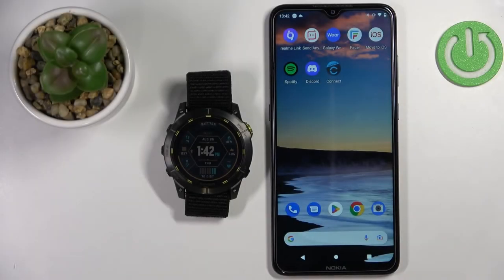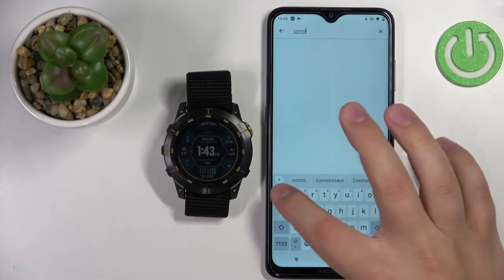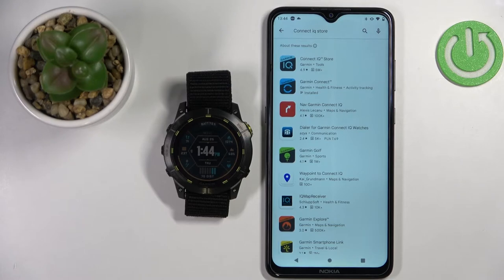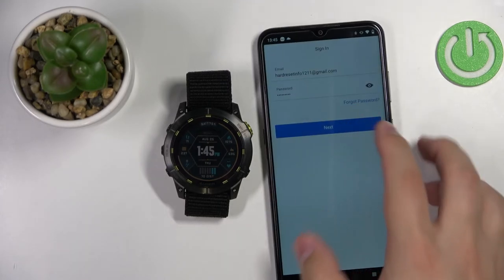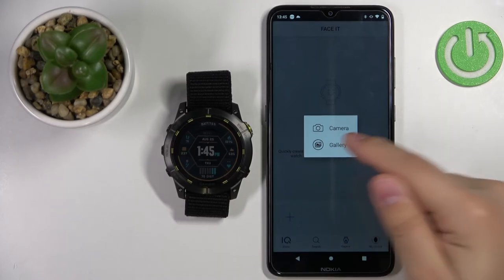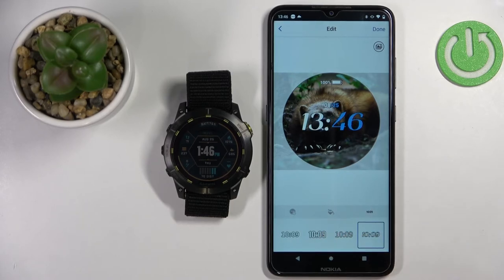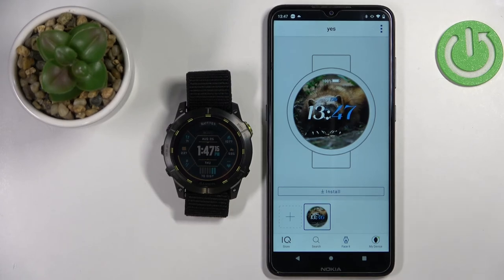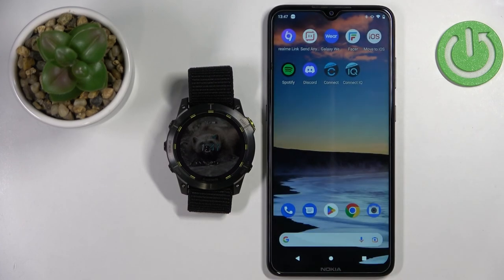How to Use an Image as a Garmin Enduro 2 Watch Face Background - Custom Photo in a Watch Face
In this video, I will show you how to use any picture or photo from your phone as a Watch Face background on GARMIN Enduro 2 Smartwatch. Make your GARMIN Enduro 2 Smartwatch stand above other watches by creating an individual watch face.
How to use a picture in Garmin Enduro 2 watch? How to change the watch face background on Garmin Enduro 2?